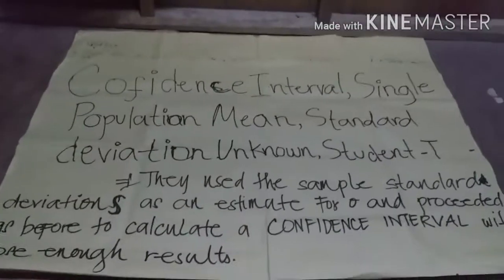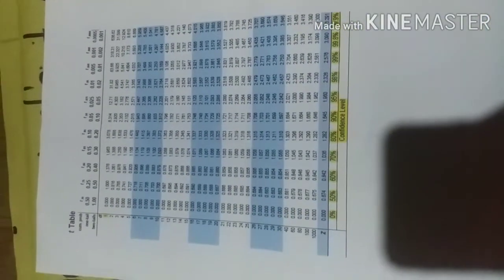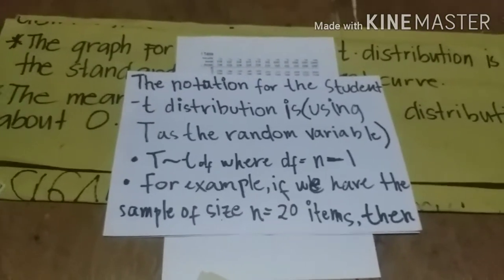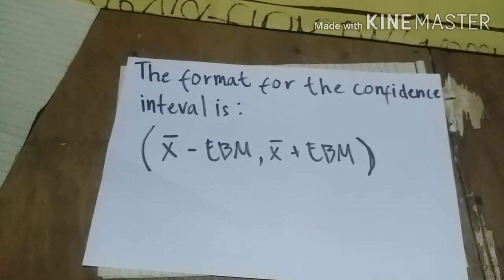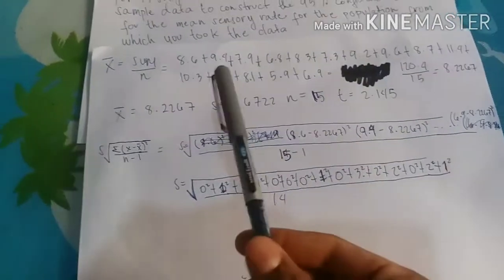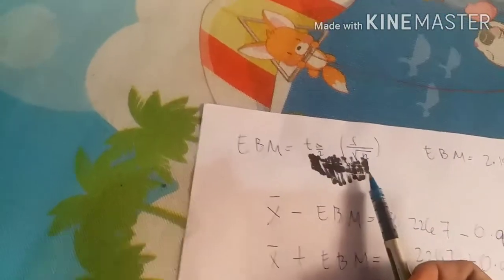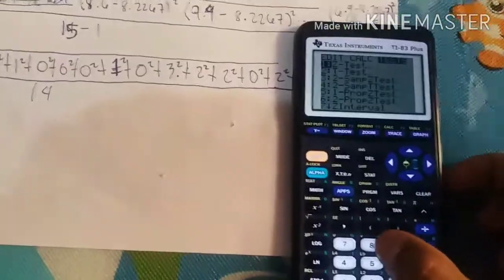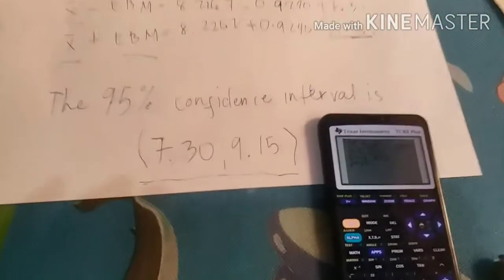Confidence interval single population mean, standard deviation, unknown, student -t